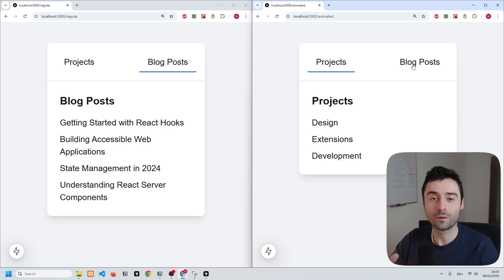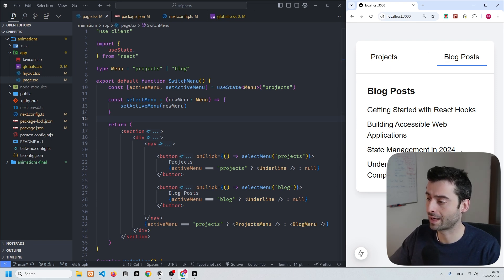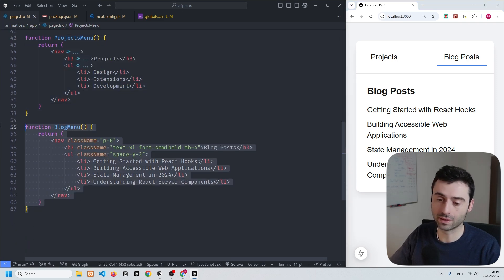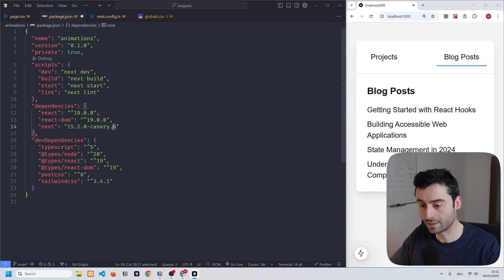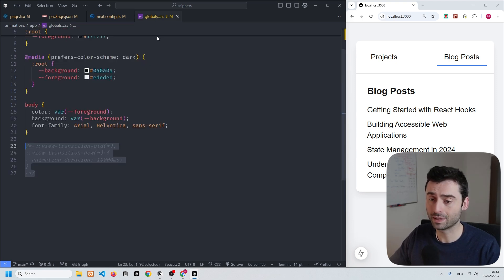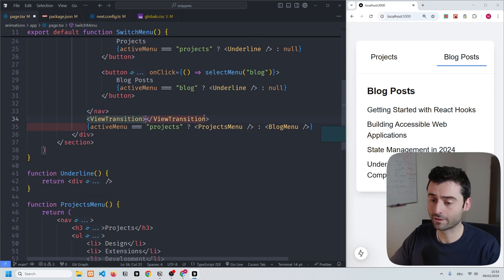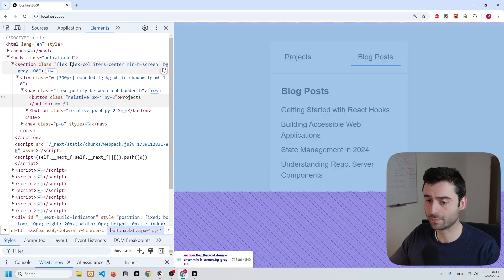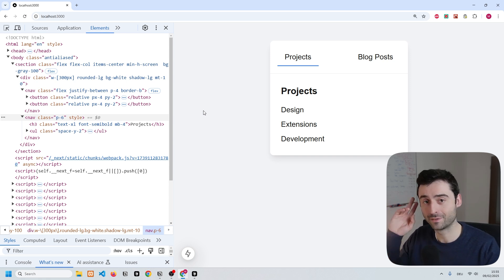How to Add Transitions in NextJS (w/ View Transitions API)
This video covers the basics of the View Transitions API

We'll look how to add animated transitions to a NextJs Application

◾◾◾◾◾ Timestamps ◾◾◾◾◾
00:00 | View Transitions API - An Introduction
00:36 | Explanation of page.tsx
02:04 | Update Next Js version
03:09 | Enable ViewTransition in nextConfig
03:31 | Update Global.css
03:54 | Add Transitions to page.tsx
05:10 | Understand how it works